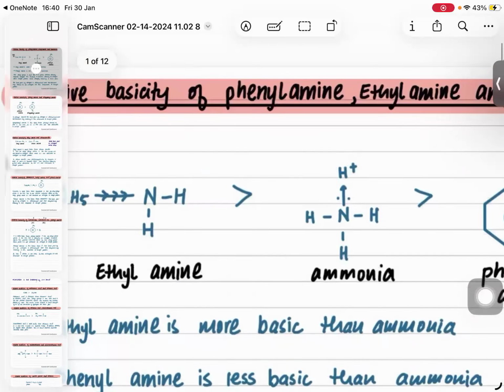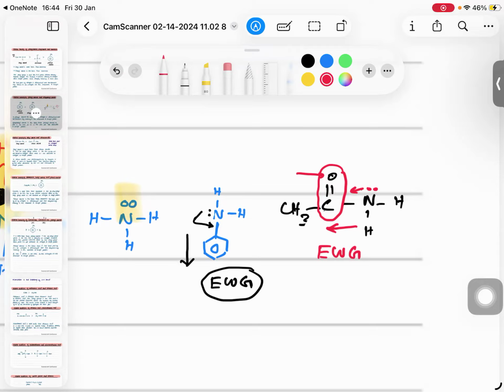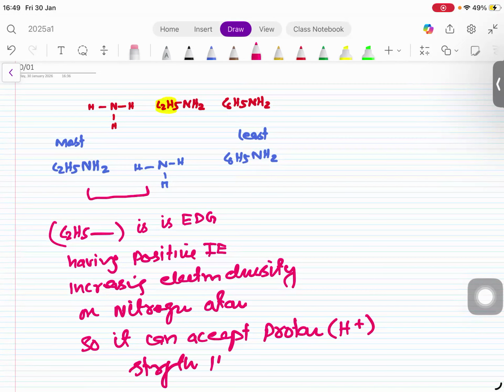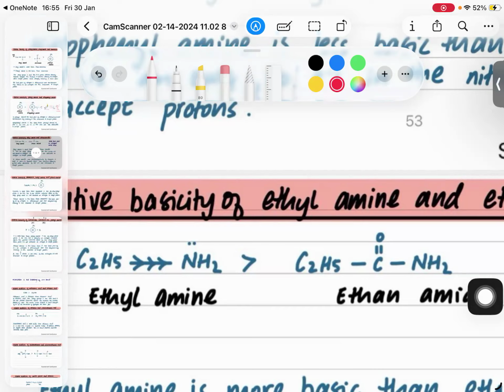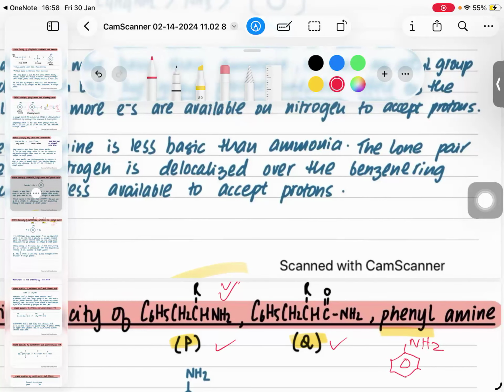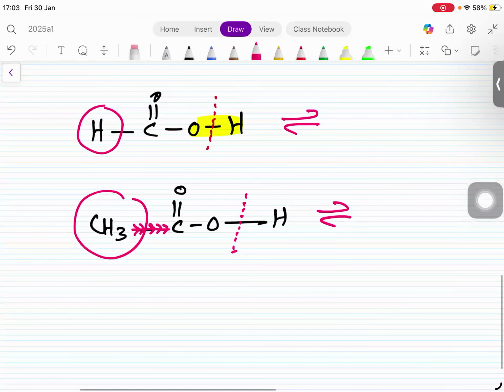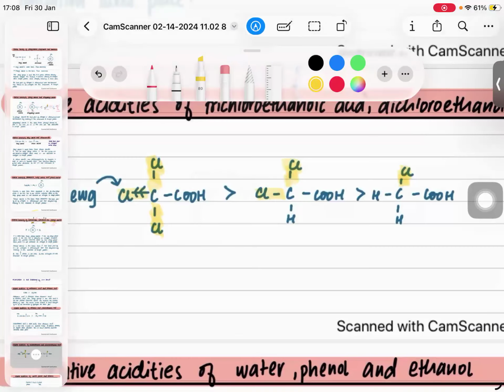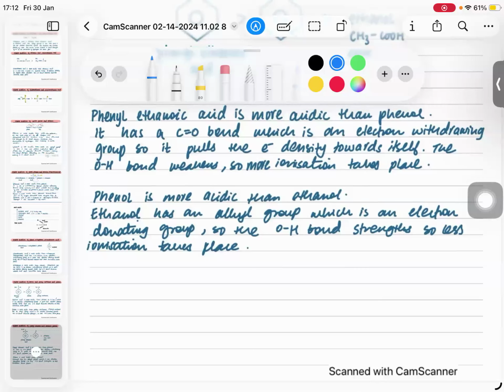Relative Basicity and Relative Acidity